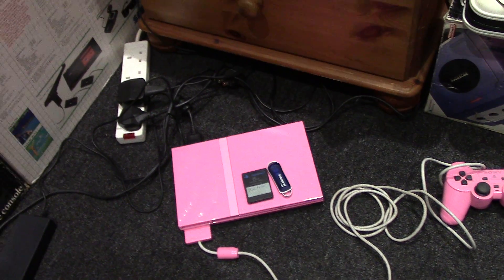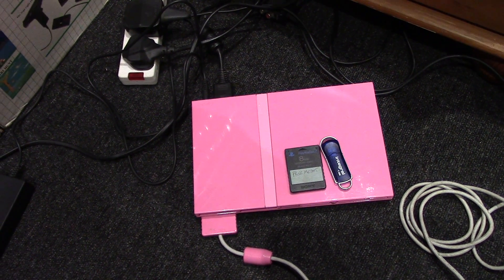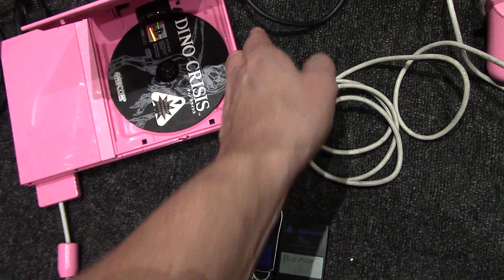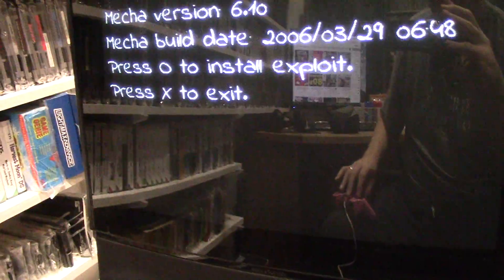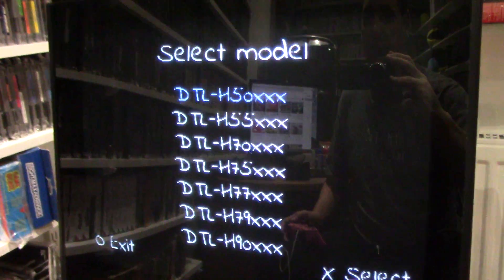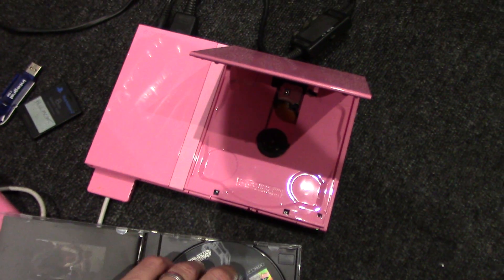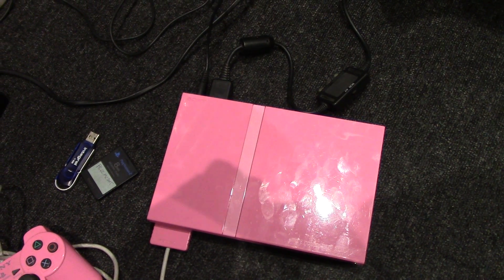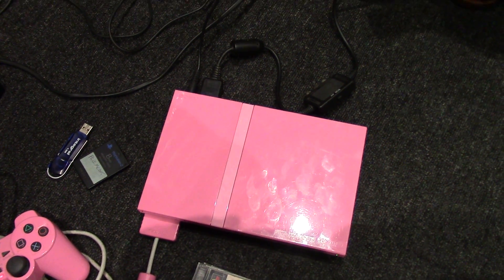Playstation 2 Softmod - MechaPwn - Make Your PS2 Region Free - Developer Kit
Things you will need before starting
1. Free McBoot
2. USB pen drive with MechaPwn on it
3. PS2 with model number SCPH-50xxx or above.

SCPH-500xx model systems enable running of all region PS1 and PS2 discs if you have a NTSC-U (USA) or ASIA (not NTSC-J) unit specifically. NTSC-J (Japan) units will only be able to play NTSC-U and NTSC-J discs PS2 discs. NTSC-J and PAL (Europe) units also will still only be able to play PS1 games of their specified region.

These confusing per-region discrepancies go away if you’re fortunate enough to have a PS2 with model number SCPH-7500x or above. With these models, the MechaPwn exploit enables the same features on all region systems. Basically, any region PS2 will be able to play any region PS2 or PS1 retail disc.